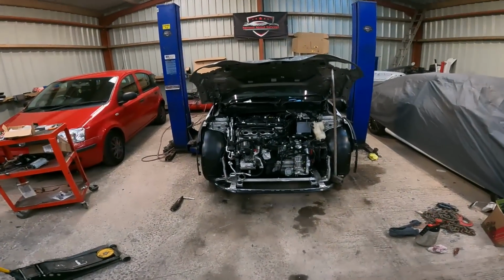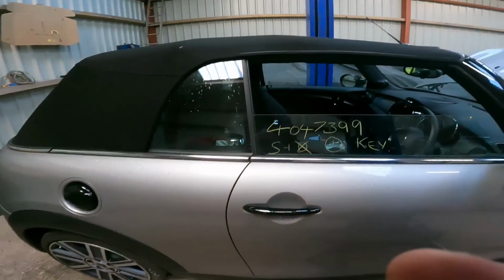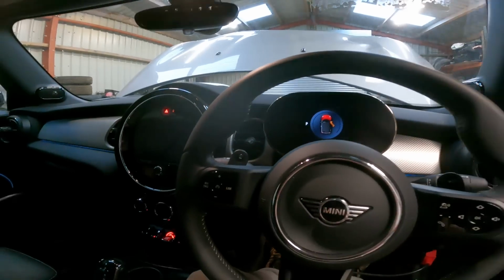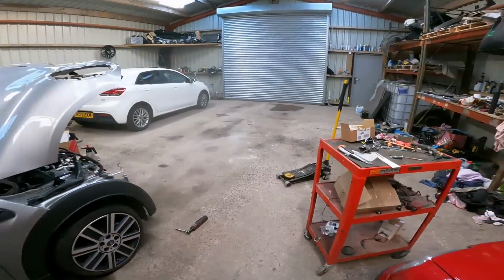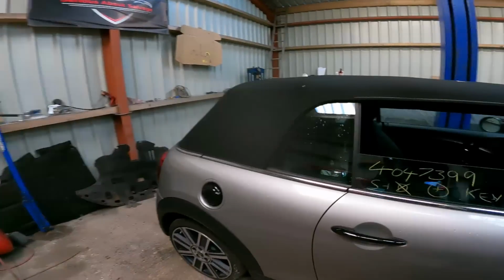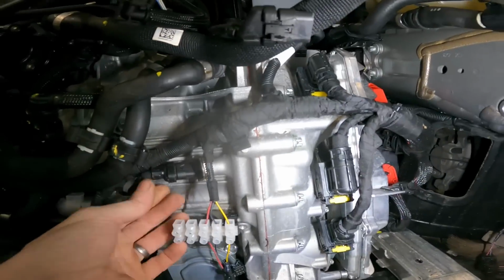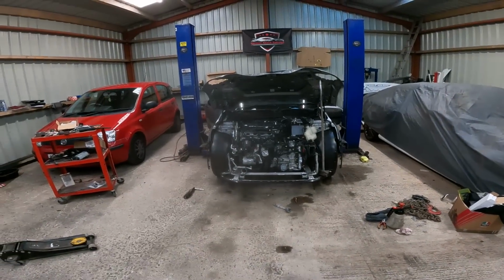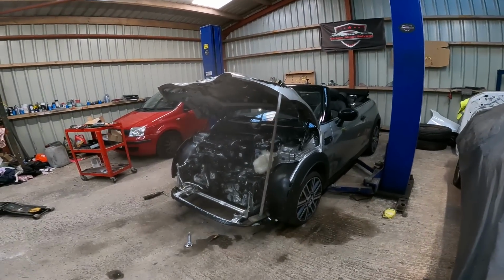1k Miles - 6 Months Old 2024 Mini Cooper S Exclusive Convertible !!!! - Back With A Bang !!!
After at least 4 months i'm back with another video !

New to the channel 2024 Mini Cooper S Exclusive Convertible, How bad is it !!!

Check out the website below!!!

♬ MUSIC ♬
Artist: tubebackr
Track: Chill With Me